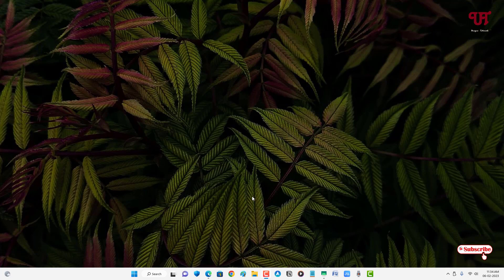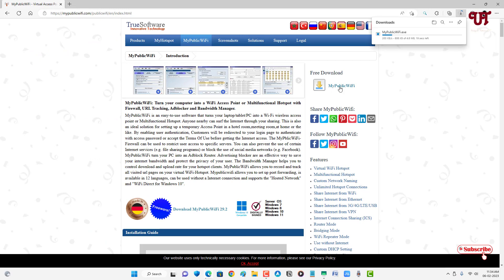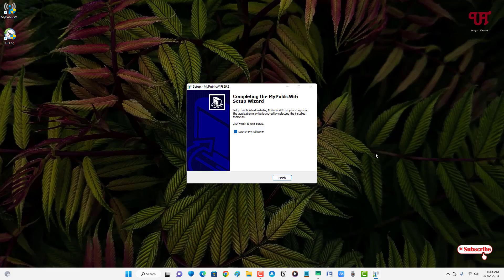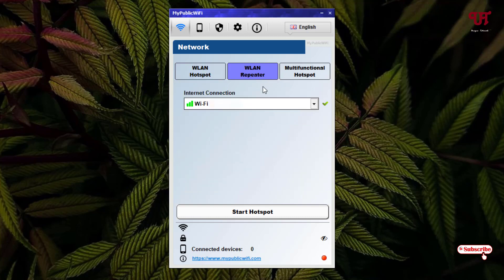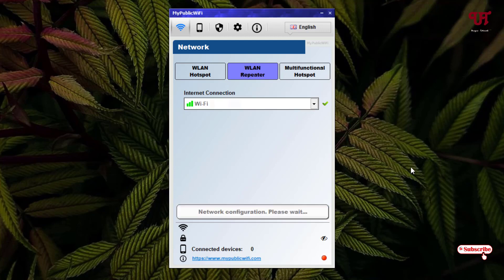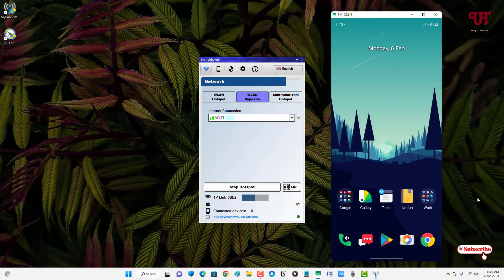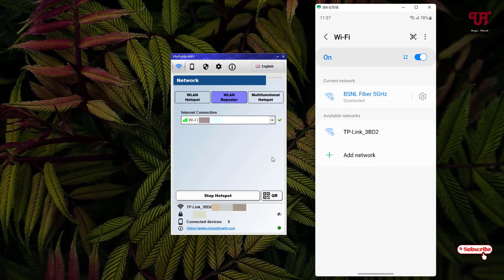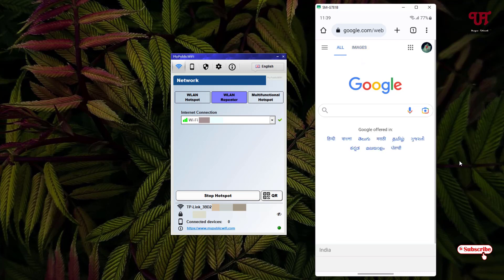How to make any Windows computer or laptop as WiFi Repeater or WiFi Extender ?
This video tutorial is all about How to make any Windows computer or laptop as WiFi Repeater or WiFi Extender.